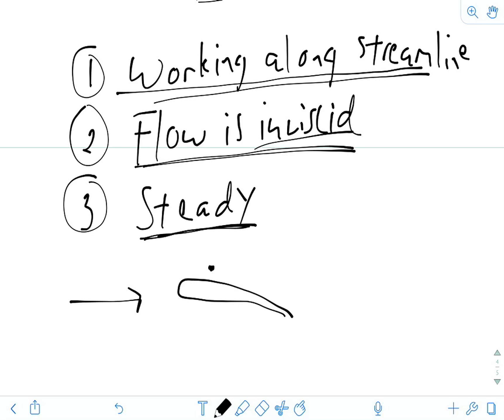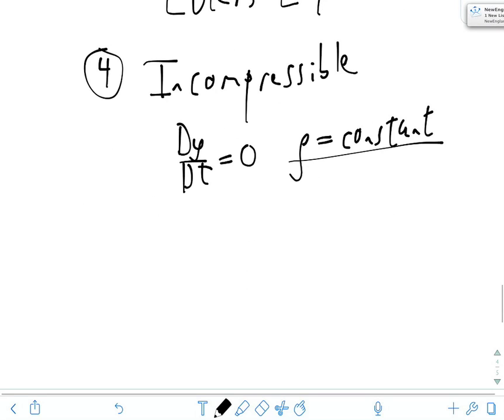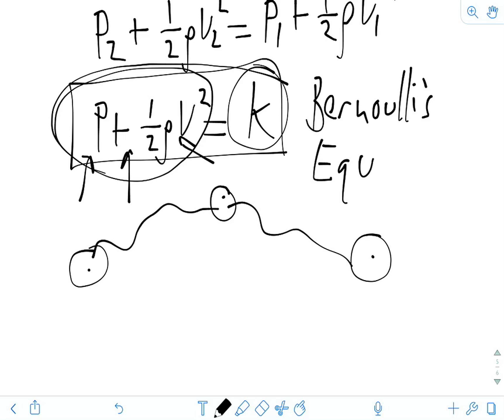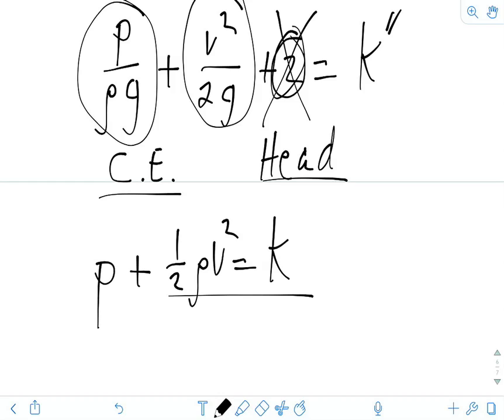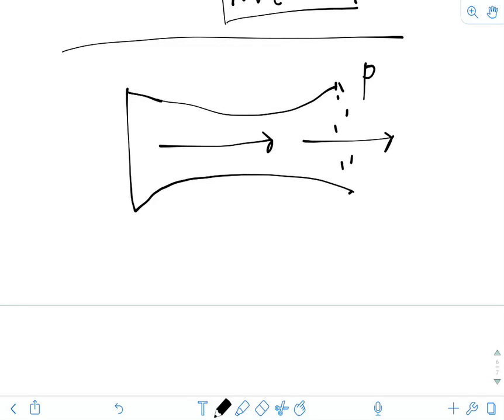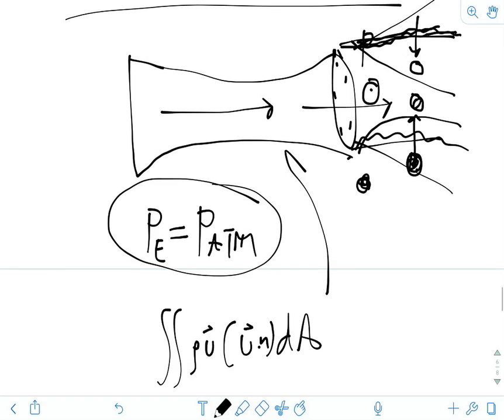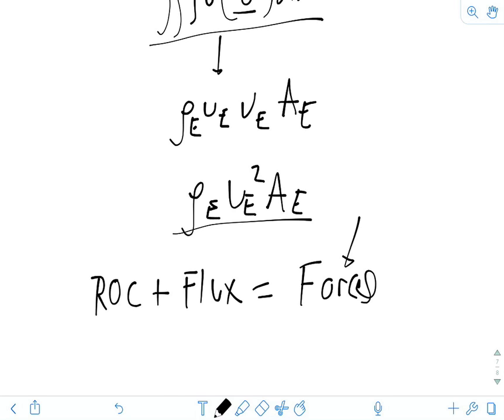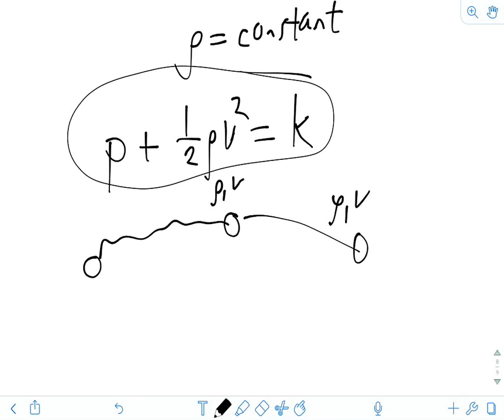Momentum Pt 2